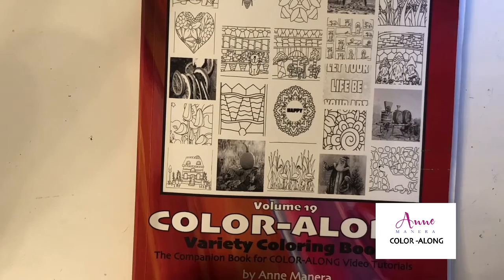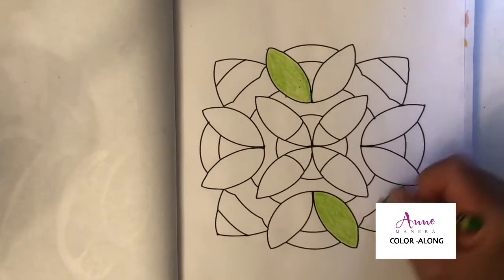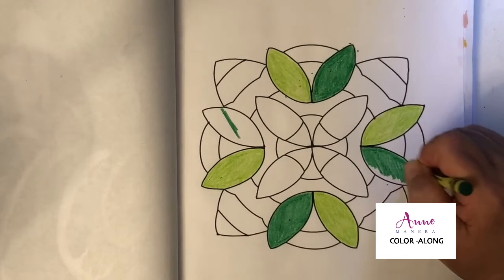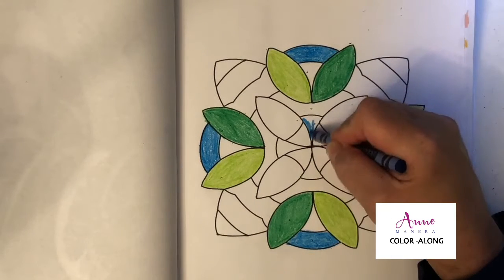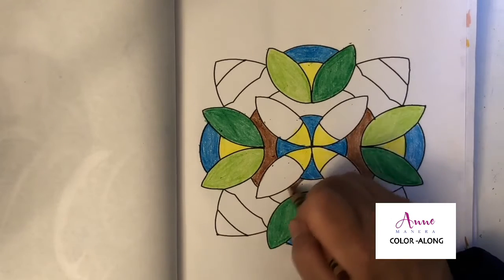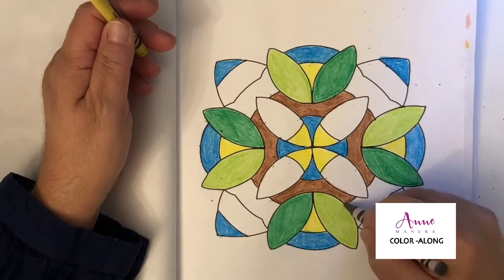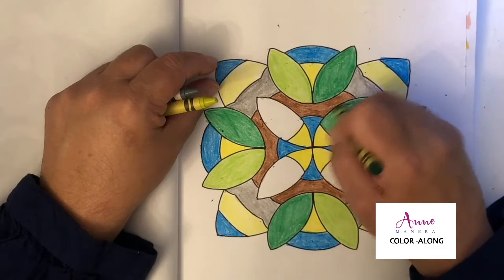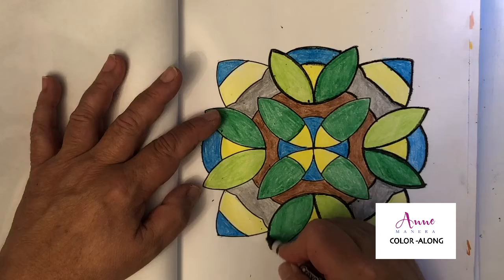Stained Glass COLOR ALONG with Anne Manera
🖍COLOR-ALONG with Anne Manera featuring a page from Color Along Variety Book Volume 19
Today’s topic is Stained Glass.Anne is using Crayola Crayons

🖍Adult Coloring Tutorials with Artist Anne Manera featuring her own line of Adult Coloring Books and Coloring Tutorial Books.🖍

In Compliance with the Children's Online Privacy Protection Act (aka COPPA): This is an ADULT Coloring Book Artist's channel, it is NOT directed at or intended for children under the age of 13. I do NOT recommend that the coloring books I create, review or market here, nor the coloring supplies or coloring techniques I demonstrate here, as being directed to, or in any way intended for children under the age of 13, nor to parents or others looking for coloring supplies appropriate for children under the age of 13.